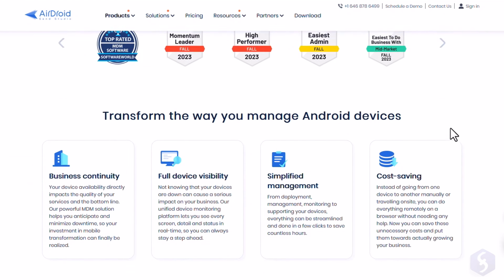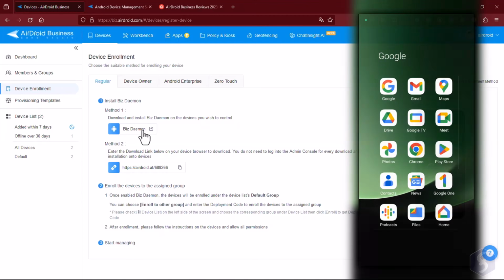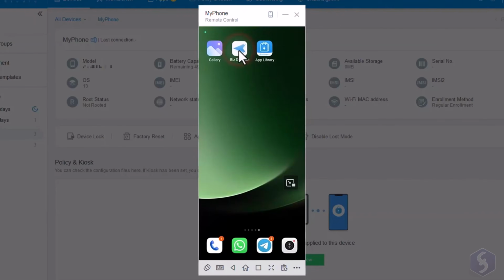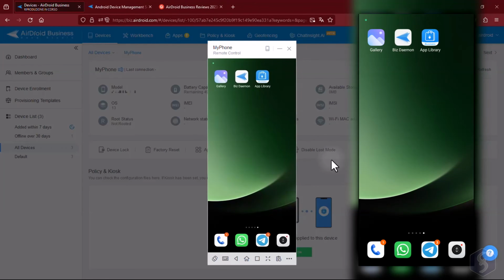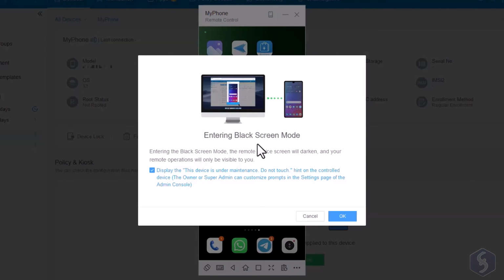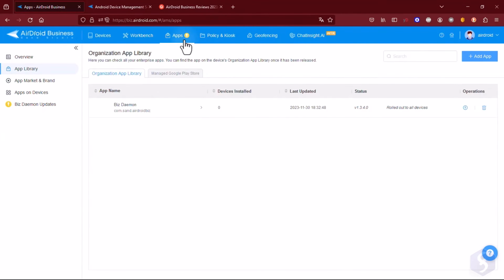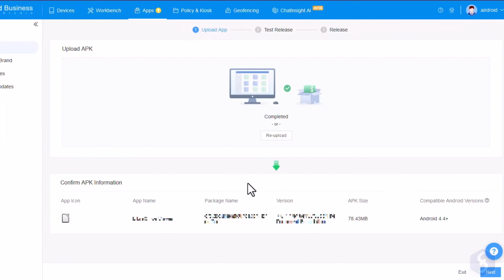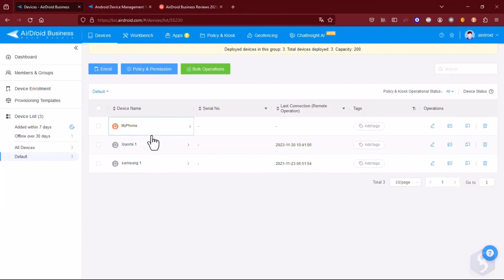AirDroid Business - Your Best MDM solution for Android! [ Review ]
[ AD ] Discover AirDroid Business, the best tool to manage your company Android devices remotely!
Enable SUBTITLES if you have trouble at understanding the narration. Leave feedback if you can!